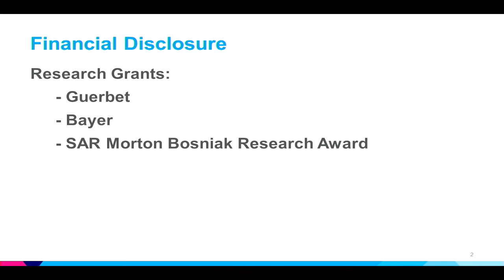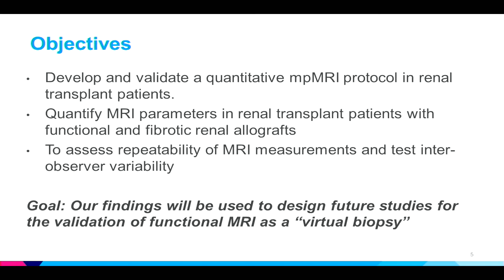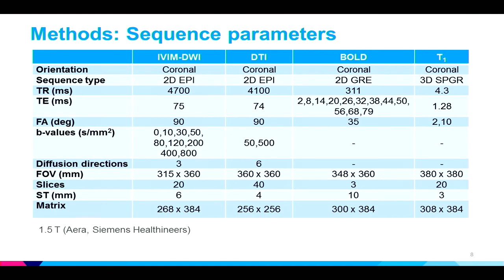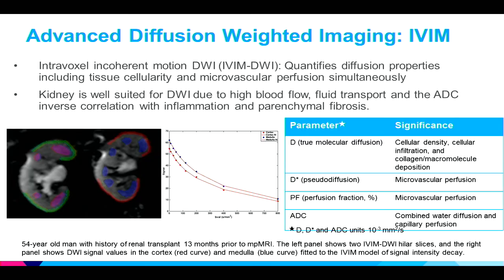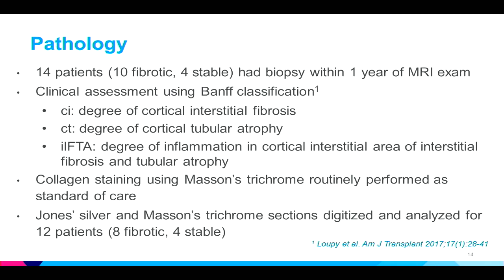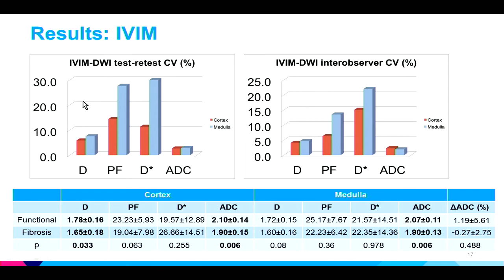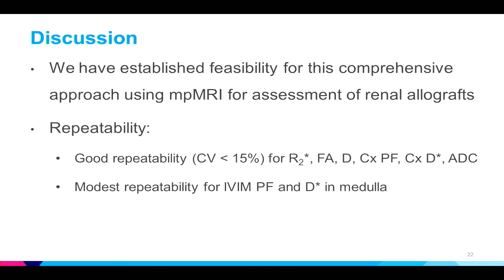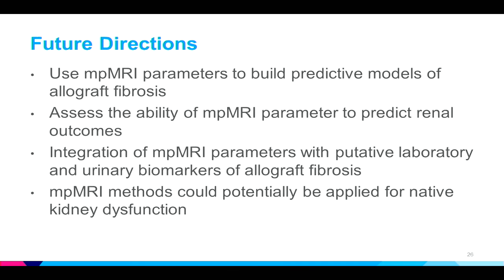8th Annual TMII Symposium – 2018 – Session IV – Cancer & Body Imaging – Octavia Bane, PhD